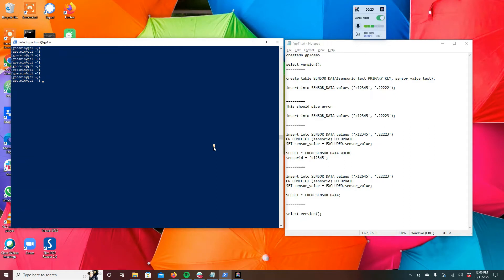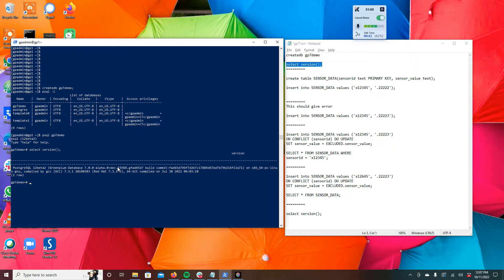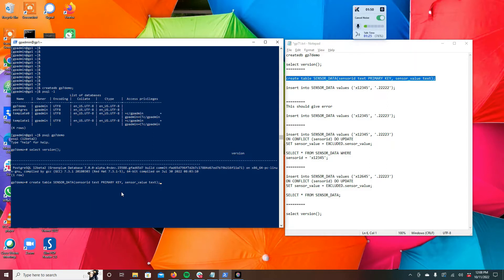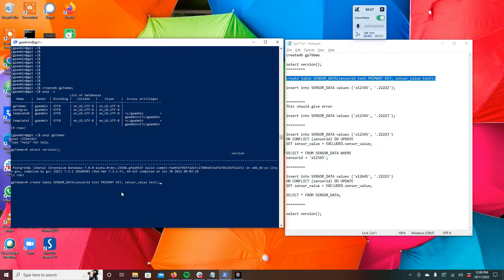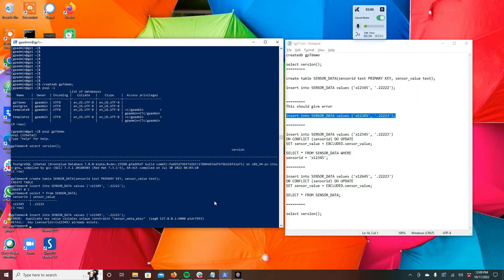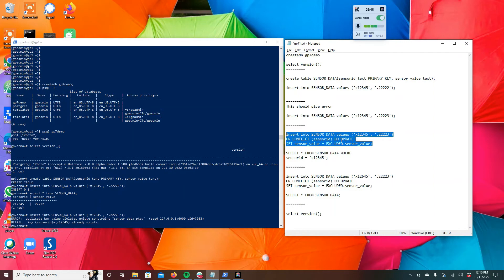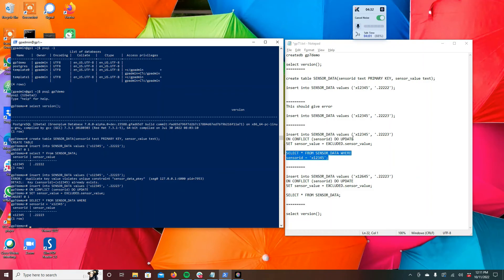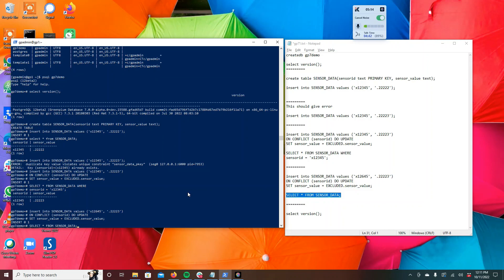Greenplum v7 Alpha Feature Demo: UPSERT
UPSERT combines INSERT AND UPDATE into a single command depending on if the target table has the KEY already in the table or not.  This is demo'd in this video using Greenplum Database v7 ALPHA build.

createdb gp7demo

create table SENSOR_DATA(sensorid text PRIMARY KEY, sensor_value text);

insert into SENSOR_DATA values ('x12345', '.22222');

This should give error

insert into SENSOR_DATA values ('x12345', '.22223');

ON CONFLICT (sensorid) DO UPDATE
SET sensor_value = EXCLUDED.sensor_value;

SELECT * FROM SENSOR_DATA WHERE
sensorid = 'x12345';

insert into SENSOR_DATA values ('x12645', '.22223')
SET sensor_value = EXCLUDED.sensor_value;

SELECT * FROM SENSOR_DATA;